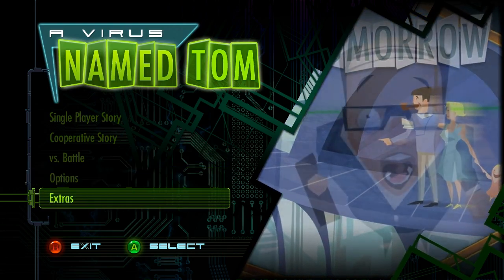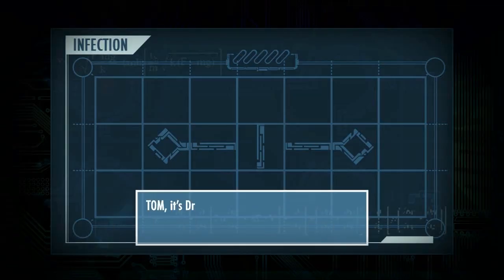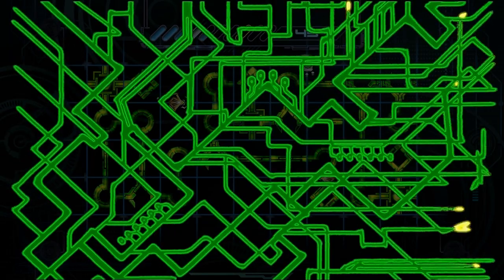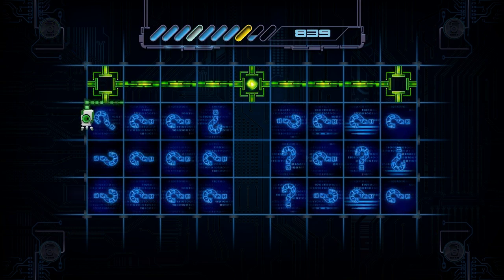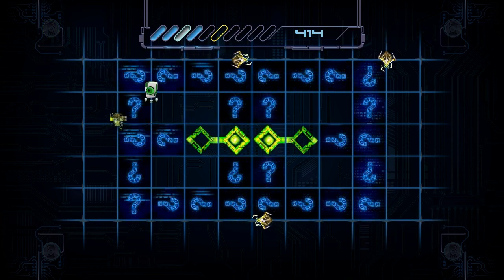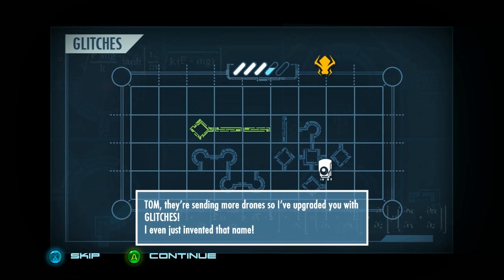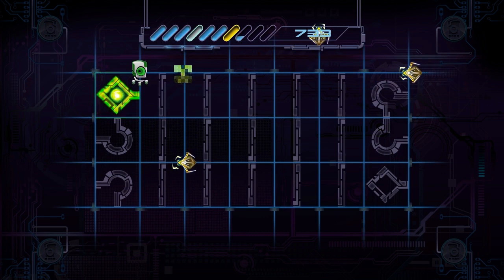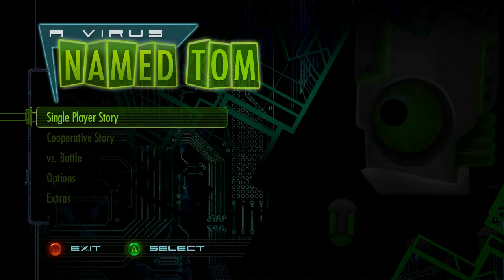First Look - A Virus Named Tom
We check out this cute and reasonably difficult indie Puzzler from Misfits Attic.

OR